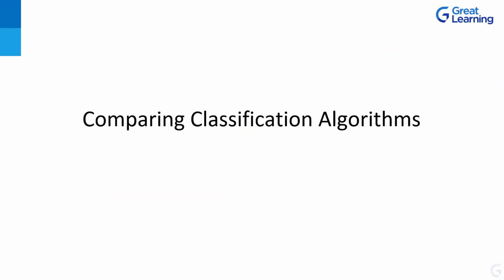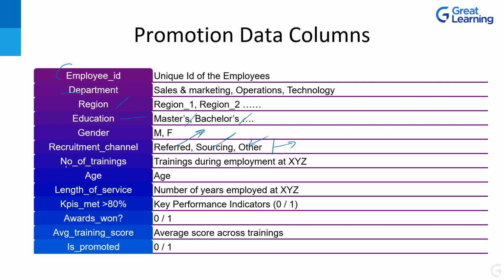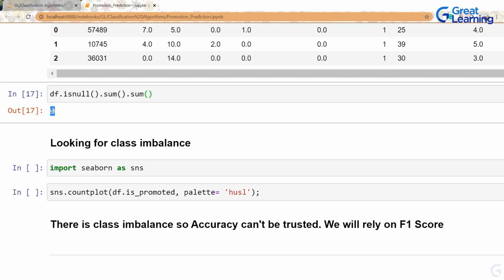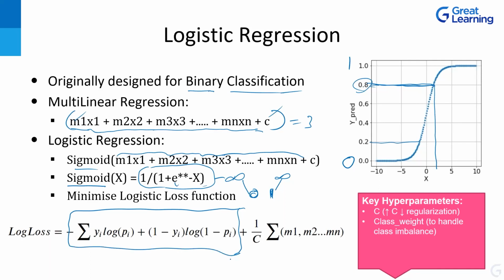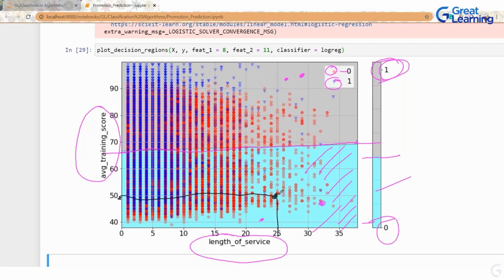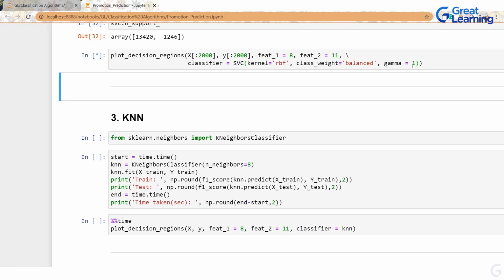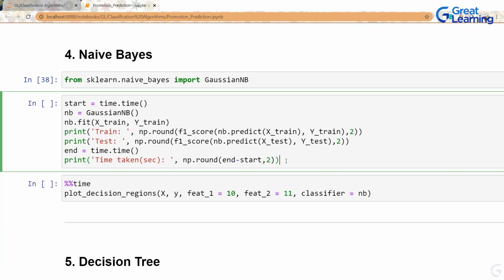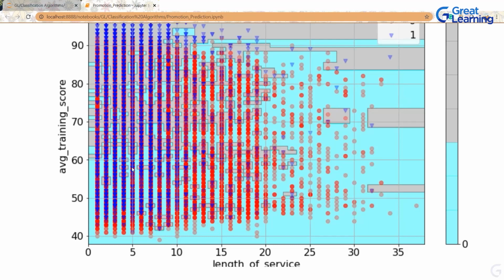Application of Classification Algorithms | Machine Learning Tutorial | Great Learning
The Classification algorithm is a Supervised Learning technique that is used to identify the category of new observations on the basis of training data. In Classification, a program learns from the given dataset or observations and then classifies new observations into a number of classes or groups. In this video, you will learn about comparisons between some of the most common and popular classification algorithms and see the factors that lead to comparison. You will also, see how to evaluate each and every algorithm’s performance based on a case study and finally summarize everything. So, if you feel the need to dig deeper into the Real-time application of the classification algorithms, sit tight as we bring to you all the information you need right on your screens.

00:00:00 Introduction
00:03:15 Parameters For Comparison
00:09:01 Promotion Problem Statement
00:16:07 Preprocessing Data
00:33:15 Logistic Regression
00:49:39 Support Vector Machine
01:01:10 K Nearest Neighbours
01:06:47 Naive Bayes
01:13:05 Decision Tree
01:20:23 Random Forest

Looking for a career upgrade & a better salary? We can help, Choose from our no 1 ranked top programmes. 25k+ career transitions with 400 + top corporate companies. Exclusive for working professionals

Get your free certificate of completion for the Application of Classification Algorithms course, Register Now

Visit Great Learning Academy, to get access to 300+ free courses with 1000+ hours of content on Data Science, Data Analytics, Artificial Intelligence, Big Data, Cloud, Management, Cybersecurity, Software Development and many more. These are supplemented with free projects, assignments, datasets, quizzes. You can earn a certificate of completion at the end of the course for free.